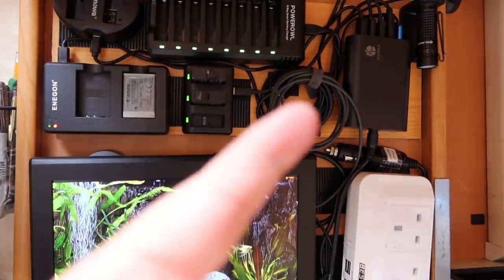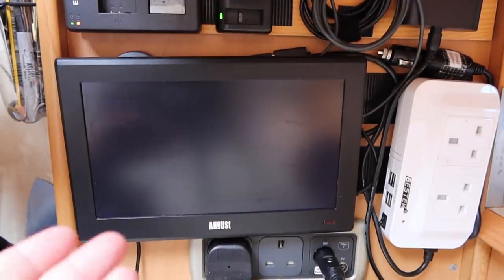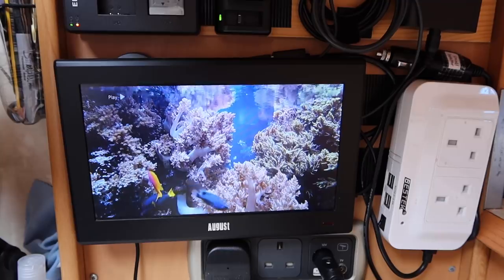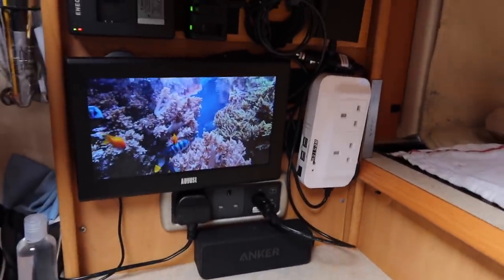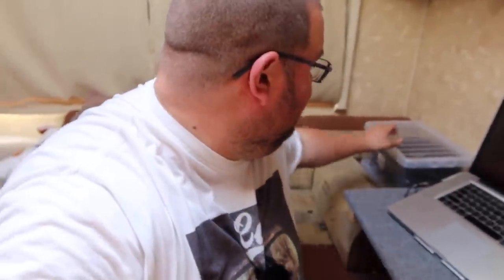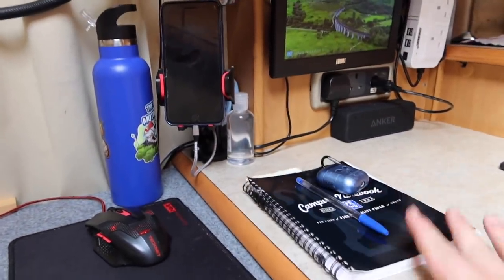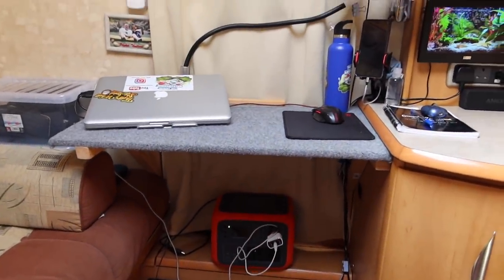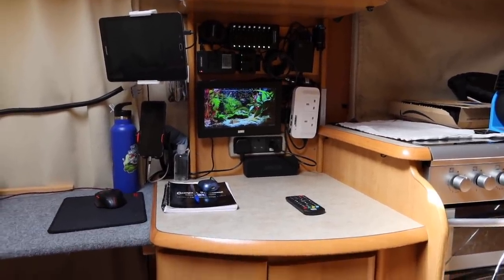Fish Tank In A Motorhome...!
Ok Ok Ok! I hear you all shouting and screaming at me! lol So it's not a traditional fish tank but come on! It's pretty darn close ain't it and I'm flipping loving it.

It's a laugh ain't it 😂😂😂👍👍

I'd love to know what you thought of this video and to hear your awesome little ideas and hacks just like this one that we could all use in our motorhomes and vans, drop a comment below!

Making Van Life Easier
🔥 I love anything and everything that makes van life and living on the road full time  easier and in the last years I’ve learnt what works and what doesn’t!